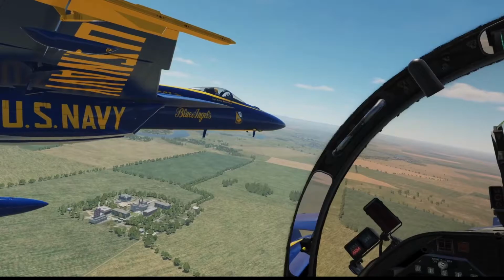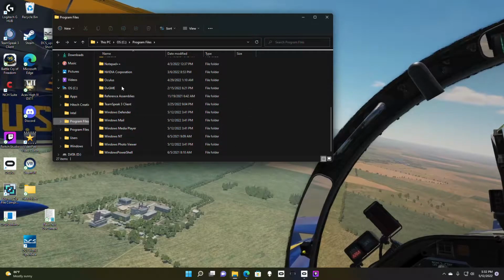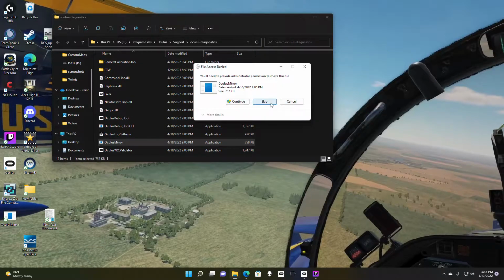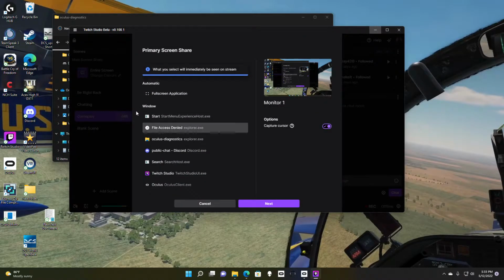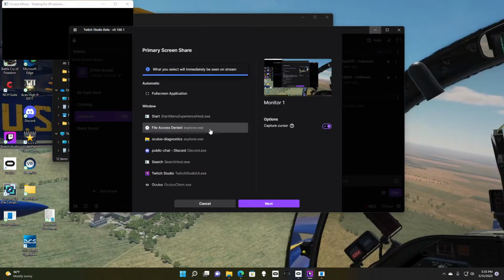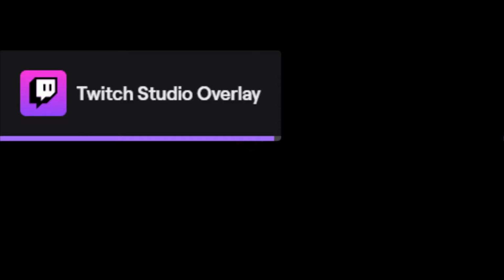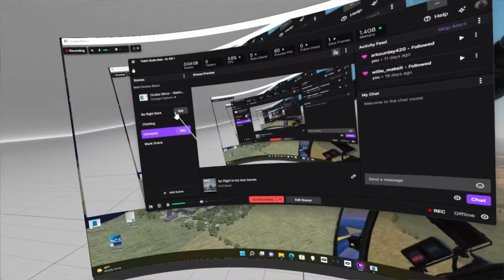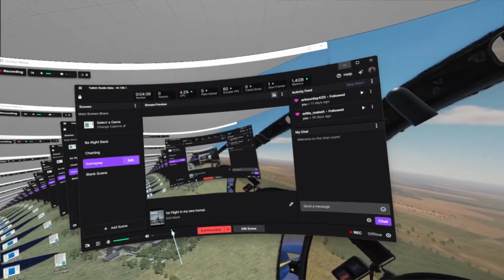Oculus Quest 2 Streaming to Twitch Studio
quick video on setting up your quest 2 to stream on twitch.